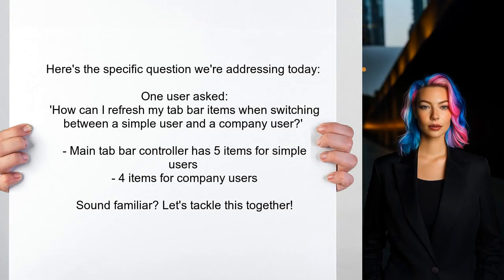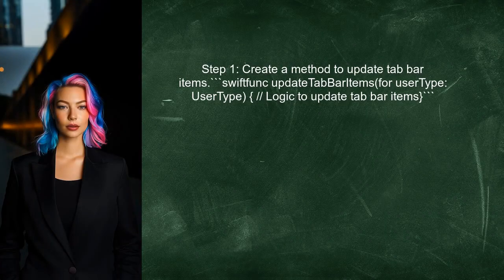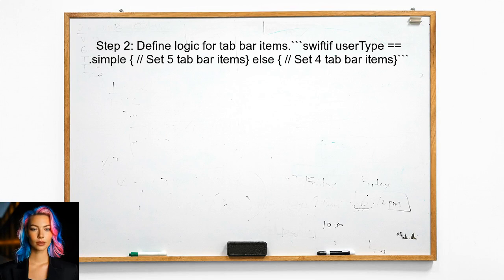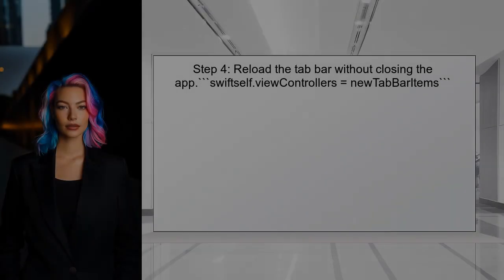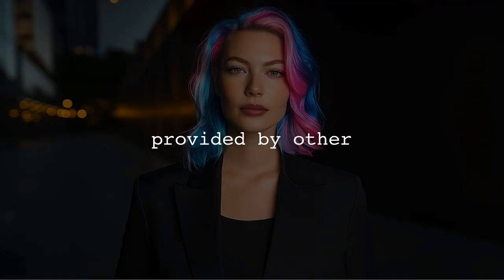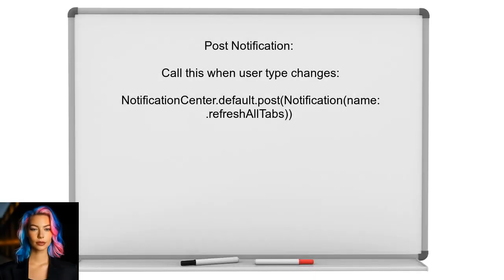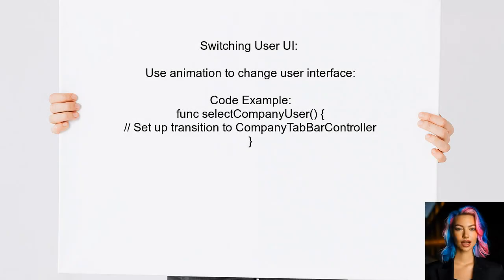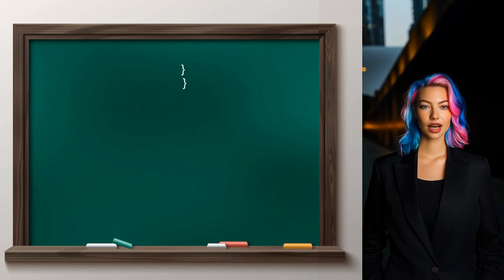How to Refresh Tab Bar Items in Swift iOS: A Complete Guide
In this video, we dive into the essential techniques for refreshing tab bar items in Swift for iOS applications. Whether you're looking to update icons, titles, or manage dynamic content, this complete guide will walk you through the process step-by-step. Join us as we explore best practices and tips to enhance your app's user experience by keeping your tab bar items up-to-date and engaging.

Today's Topic: How to Refresh Tab Bar Items in Swift iOS: A Complete Guide

Related to